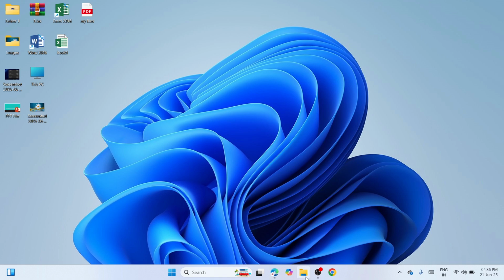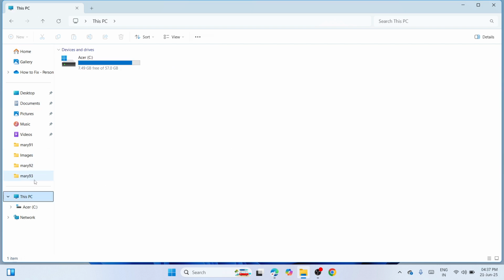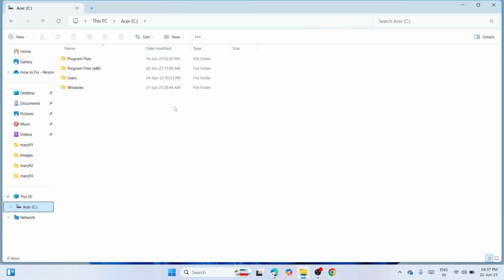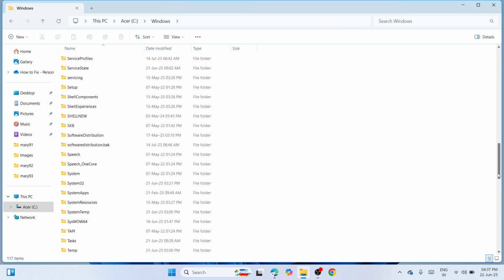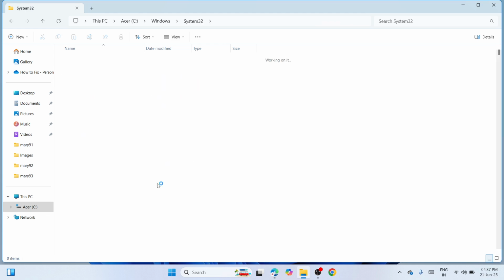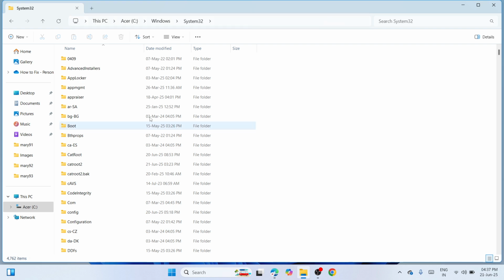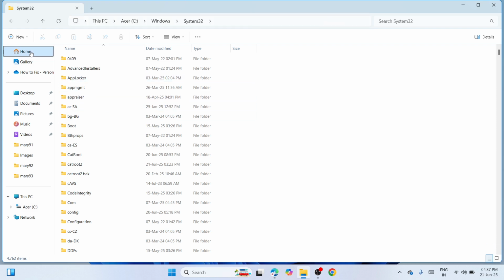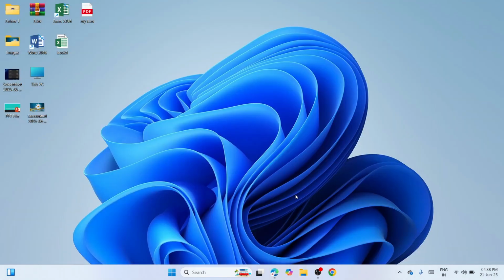How To COPY AND PASTE A Path in Windows 11 File Explorer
Want to quickly copy and paste a file or folder path in Windows 11? This tutorial shows you how to use File Explorer to easily copy the full path and paste it wherever needed. Follow the step-by-step guide to work faster and navigate your files more efficiently.